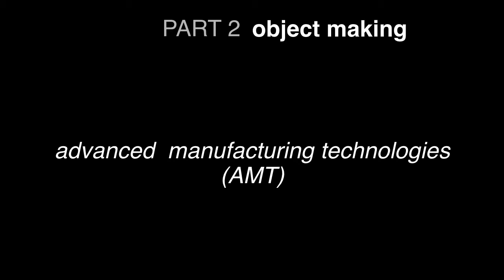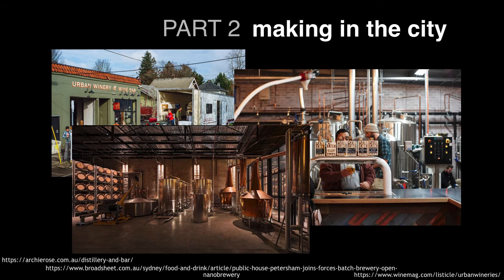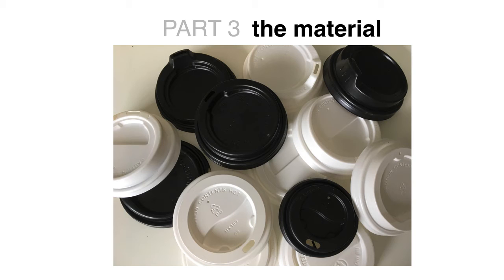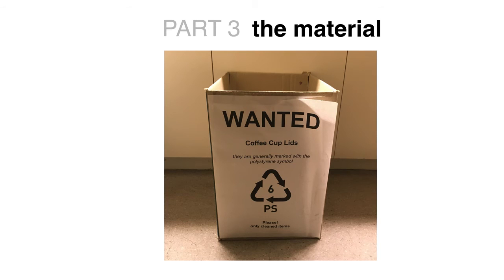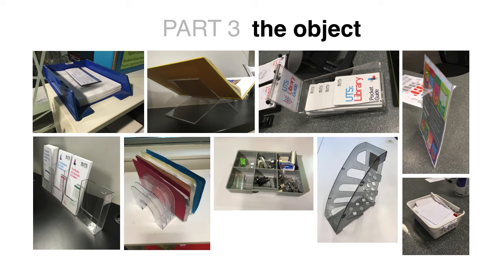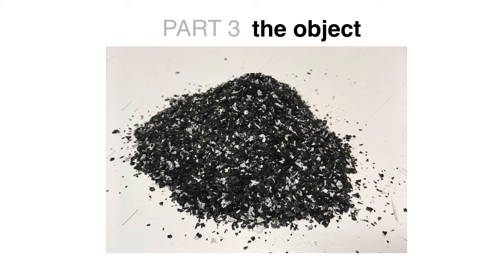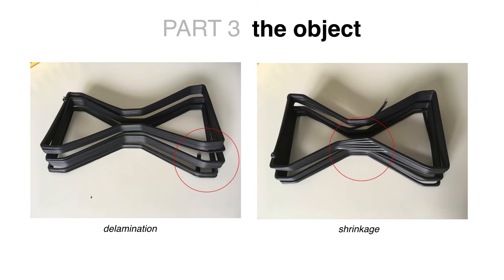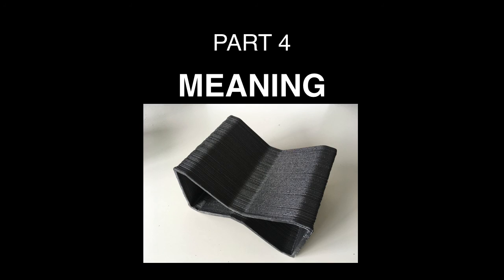London 2020: B. Pandolfo #16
Community Opportunity: Object Production in the City